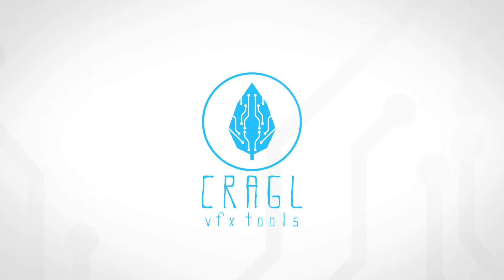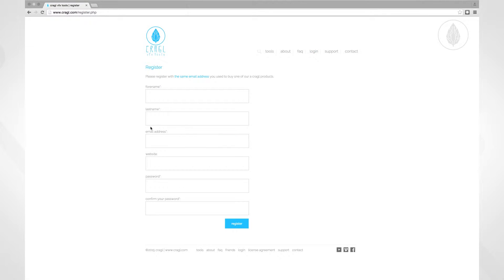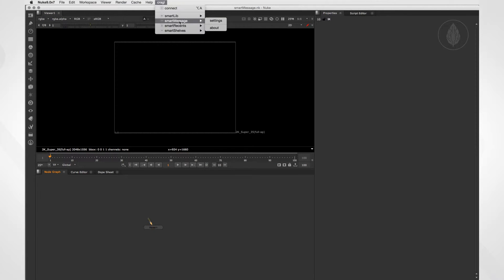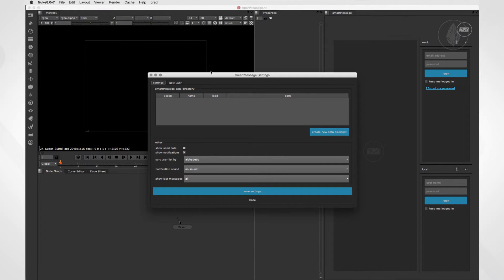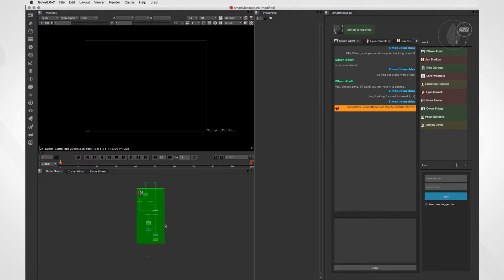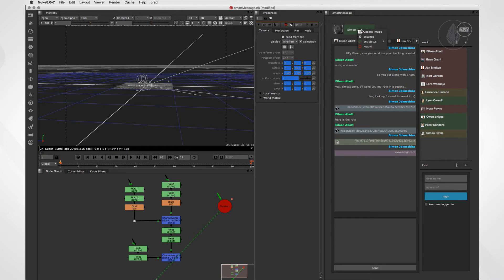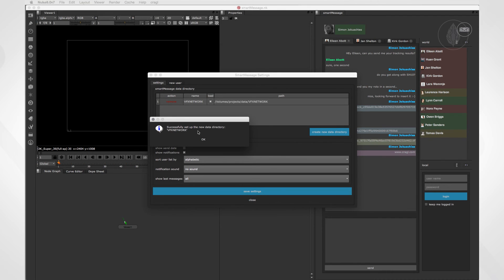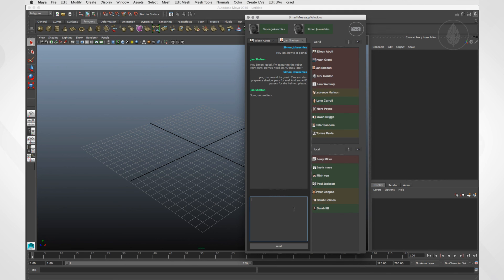smartMessage for NUKE and MAYA documentation